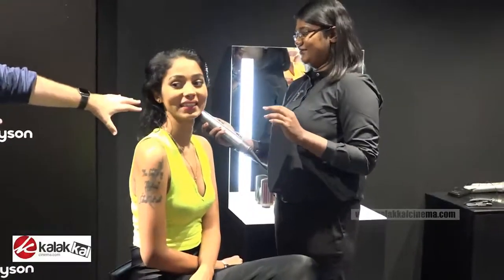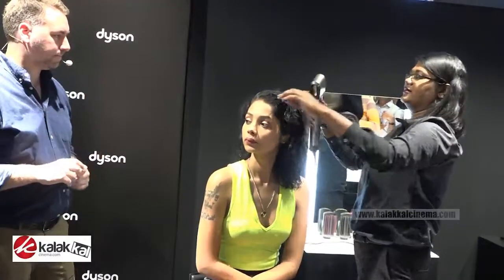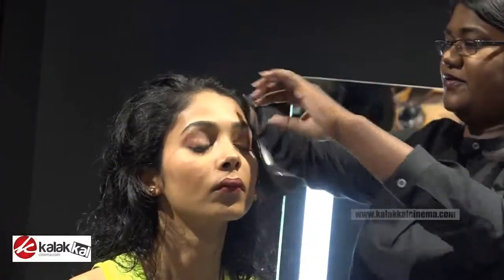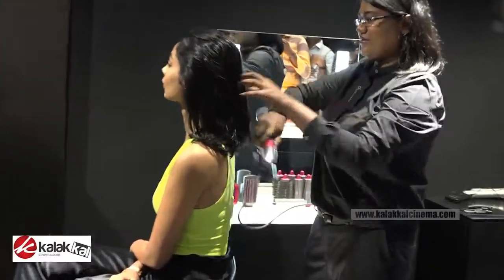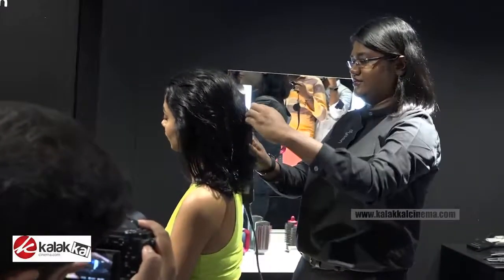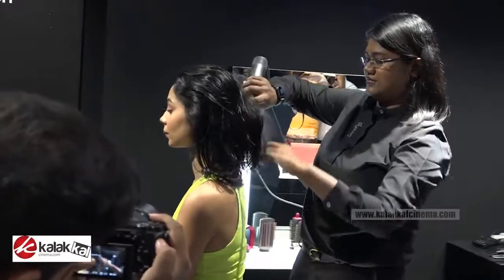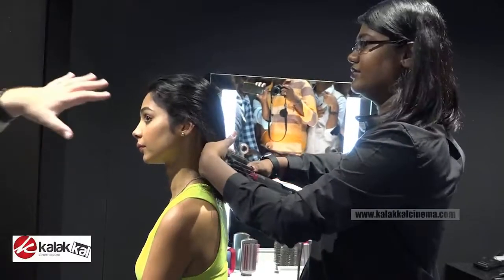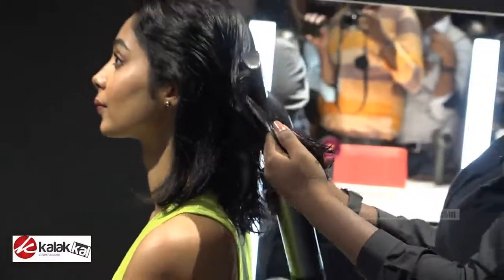Dyson : Their First Demo Store in Chennai